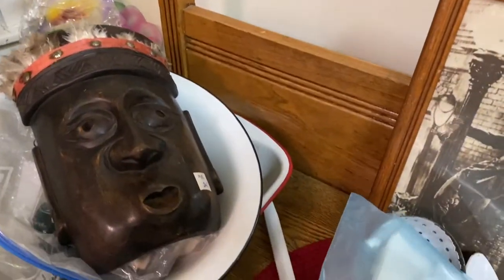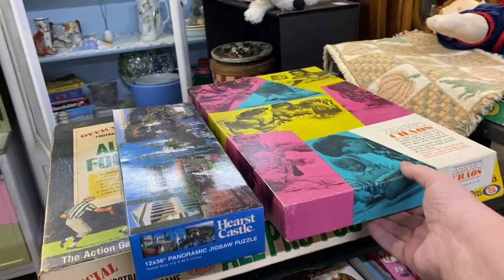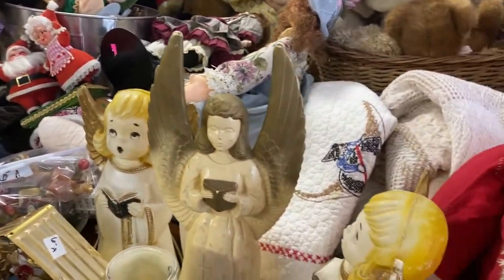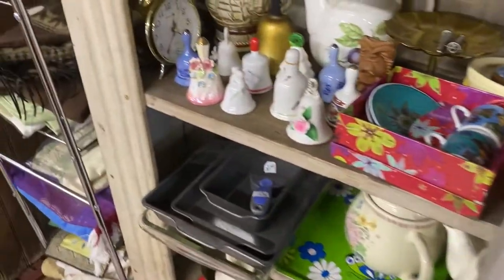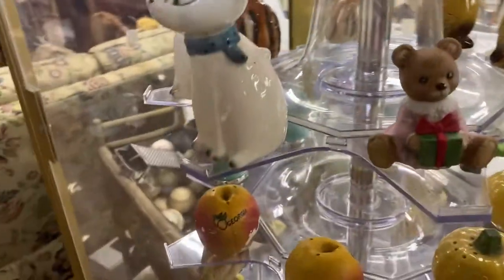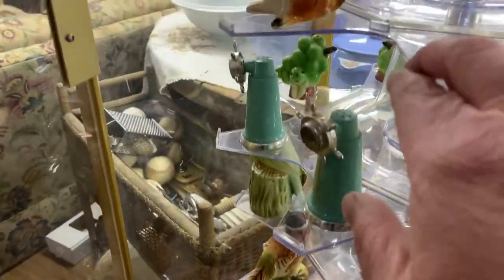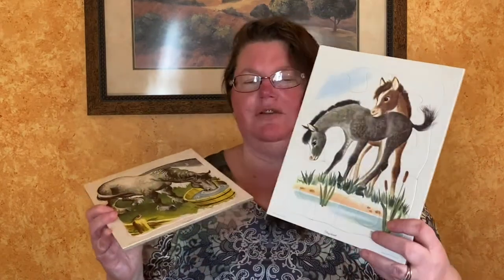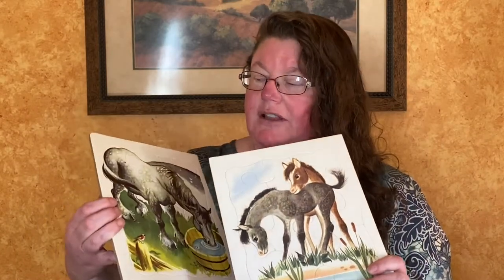My 1st Video Come Thrift With Me and Haul!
Thrifting to Resell on eBay & Antique Mall Booth

My eBay shop link The Whimsy Lark Vintage Treasures